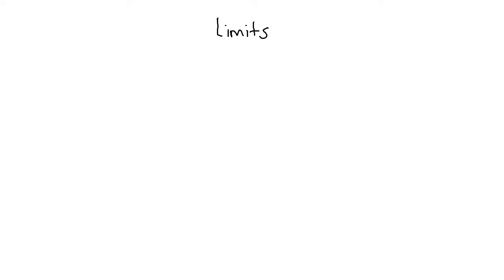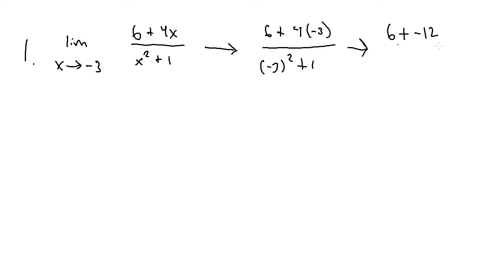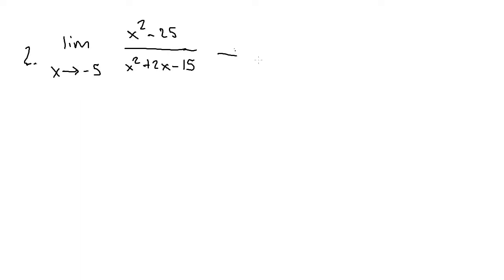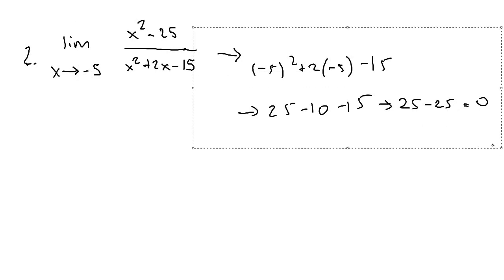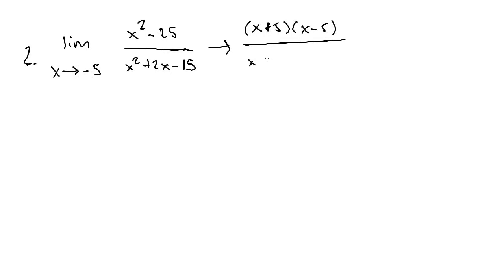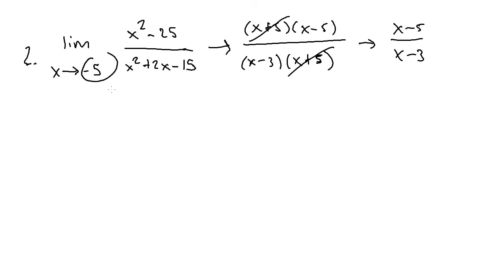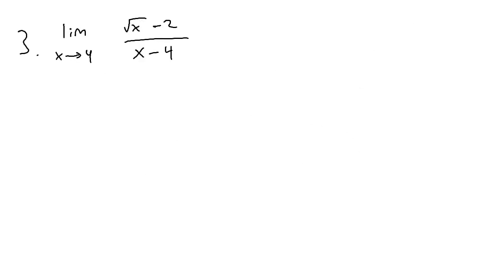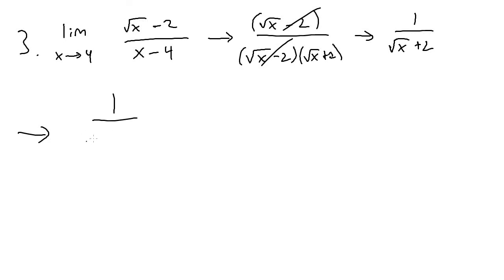Evaluating Limits - Calculus I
Learn how to evaluate basic limits. There are three problems.